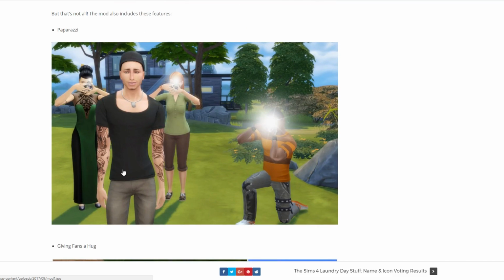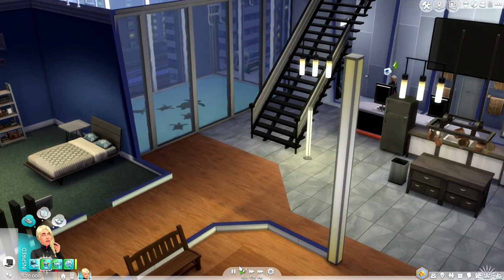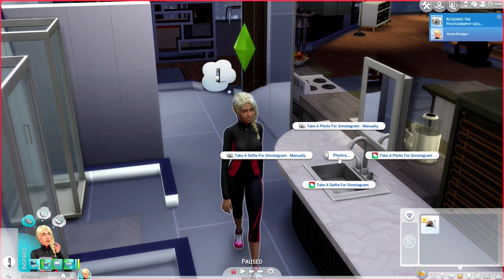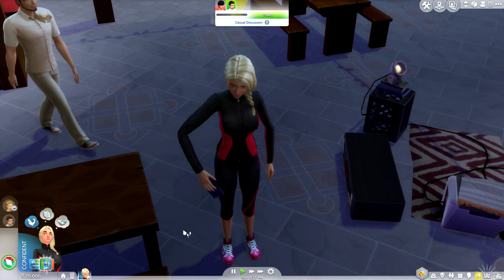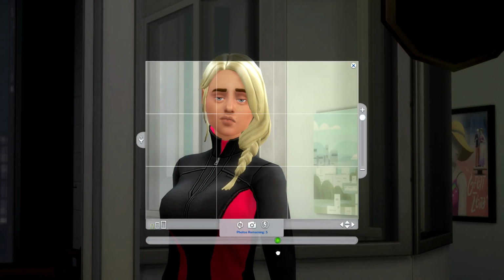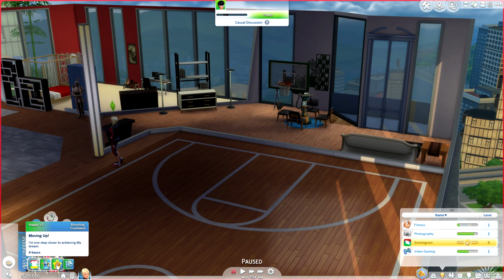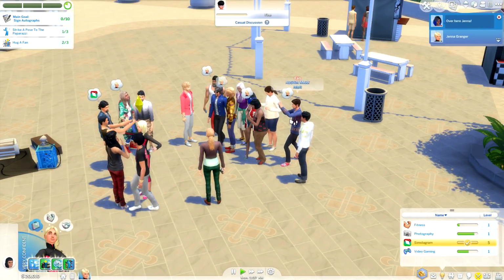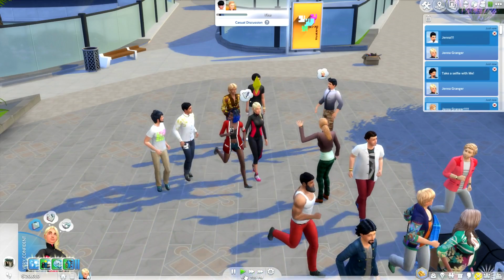PAPARAZZI , CRAZY FANS + MORE! | THE SIMS 4 // ROAD TO FAME — MOD OVERVIEW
YOUR SIMS CAN NOW BECOME, FAMOUS! EXPERIENCE THE PAPARAZZI'S, CRAZY FANS, MEET AND GREETS + MORE!

➦ MORE INFO!

This mod is pretty epic, I hope they add more to it. Who knows!

The Sims 3: Jenn951
Origin: Jenn2606